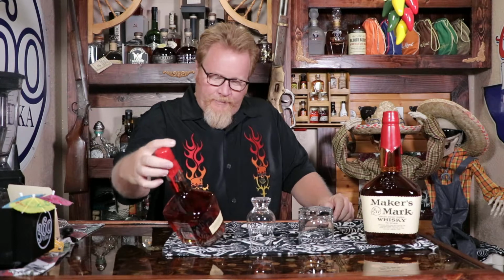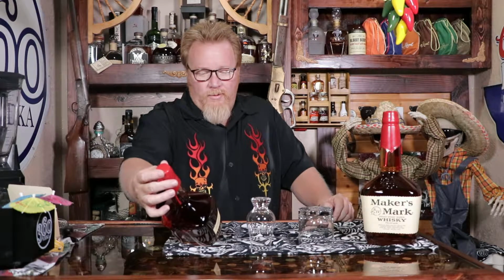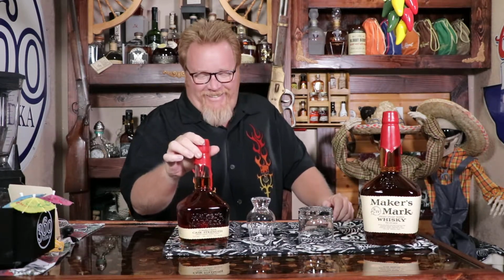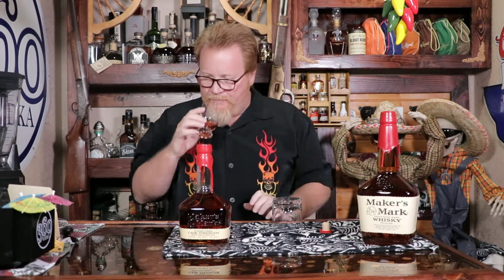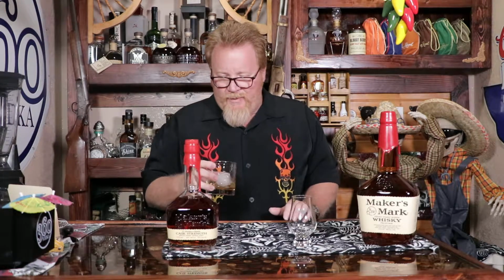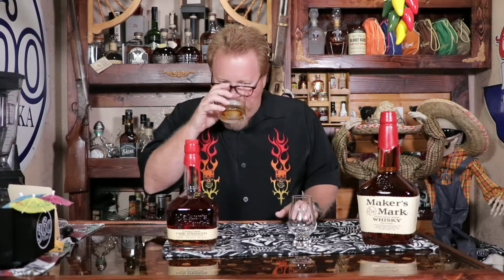Maker's Mark Cask Strength Bourbon Review and Tasting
It's the Maker's Mark Cask Strength Bourbon Review and Tasting

56.1 ABV       112.2   Proof